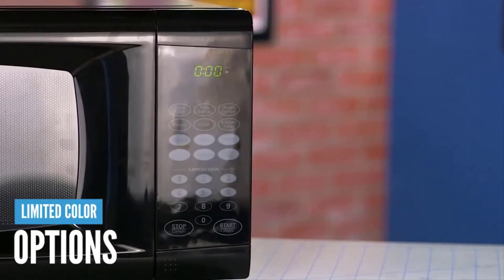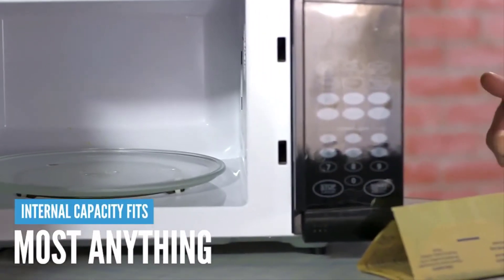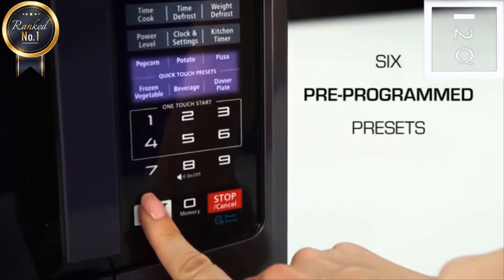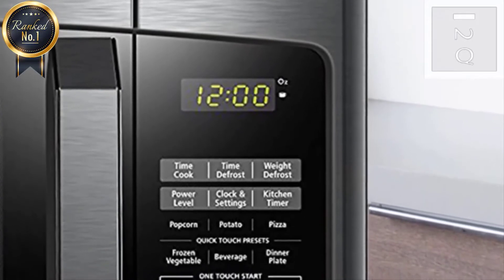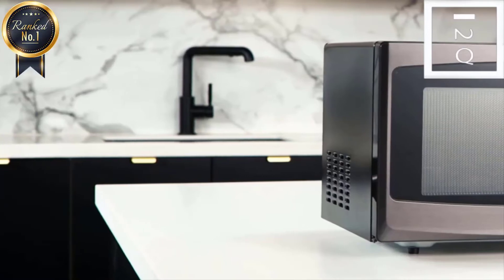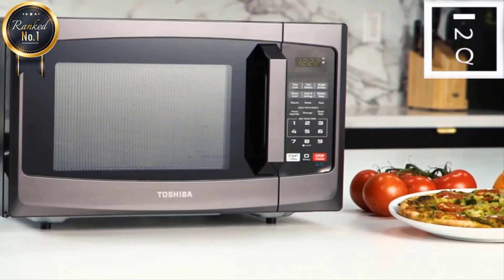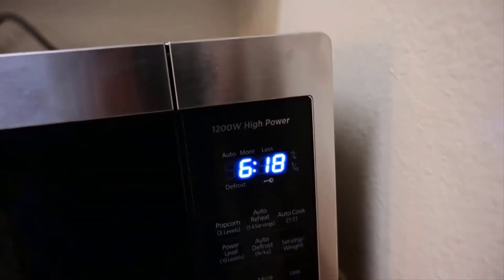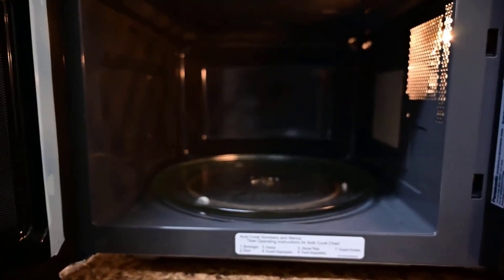Best Built in Microwave 2023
Magic sheff =
No 2 Toshiba =
No 1 panasonic =